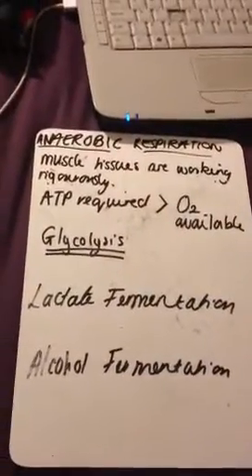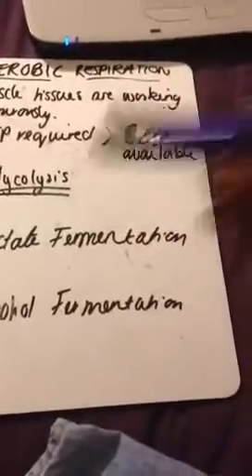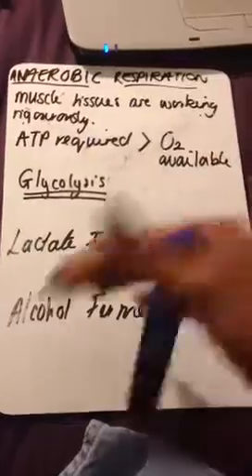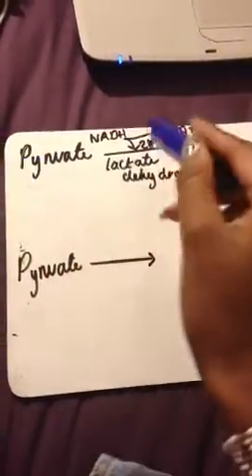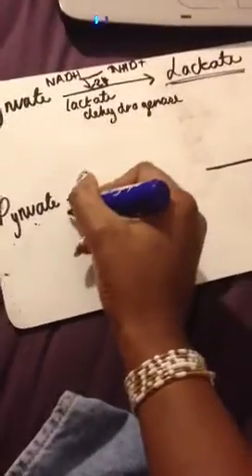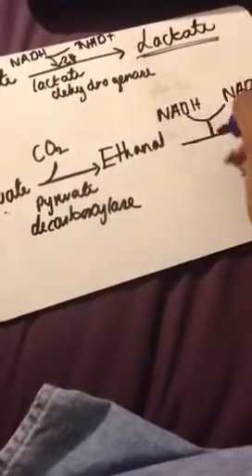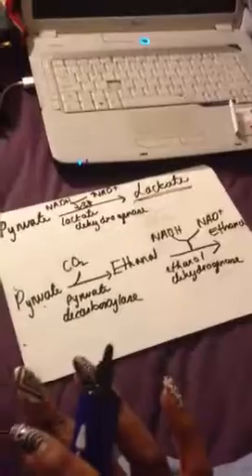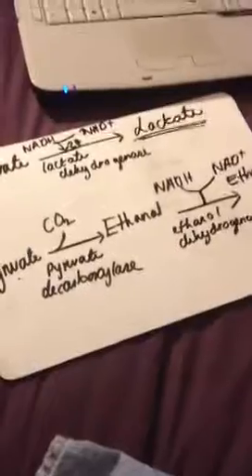Anaerobic respiration.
Lactate and alcohol fermentation